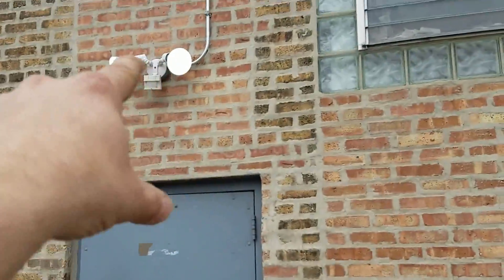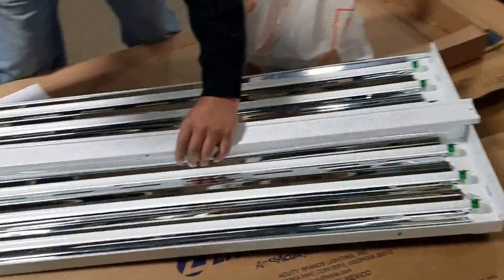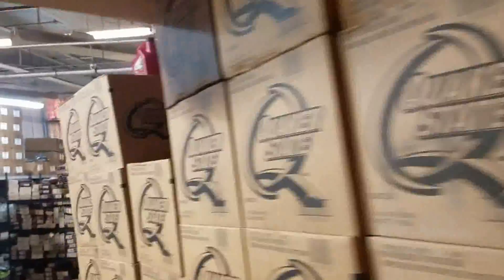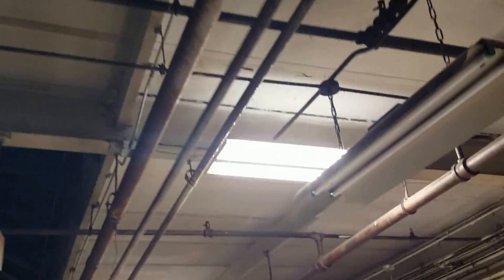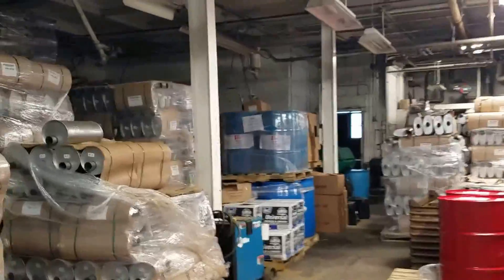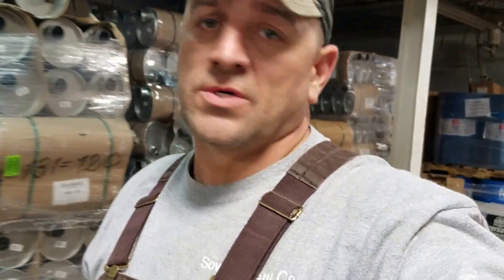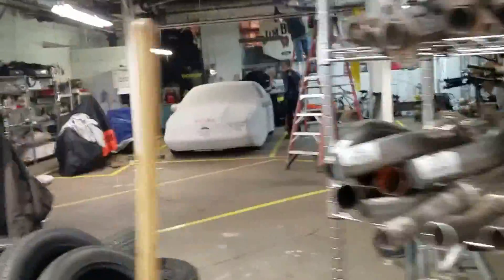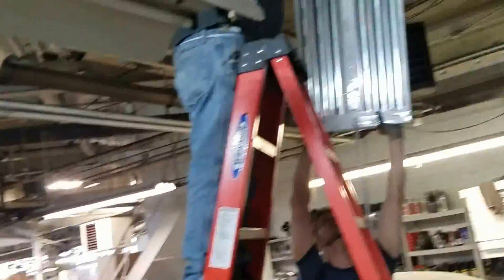Installing some T5 high output fluorescent lighting fixtures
In this video we are installing some T5 high output fluorescent lighting fixtures they are equivalent to 400 amp metal halide